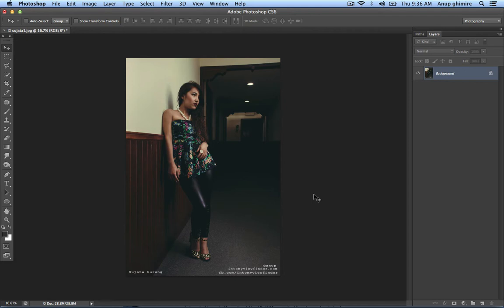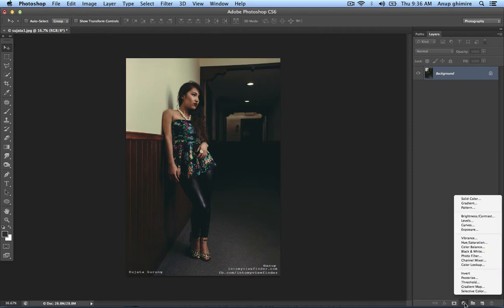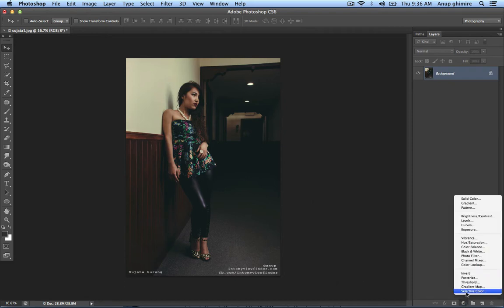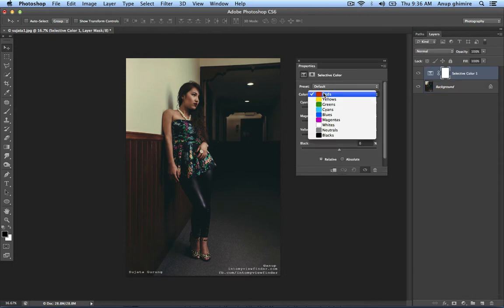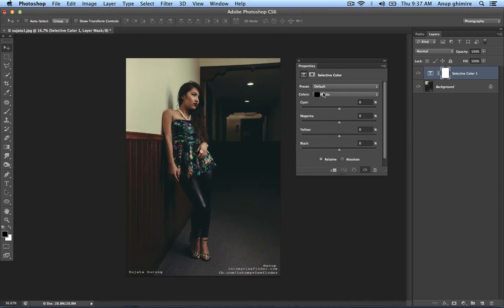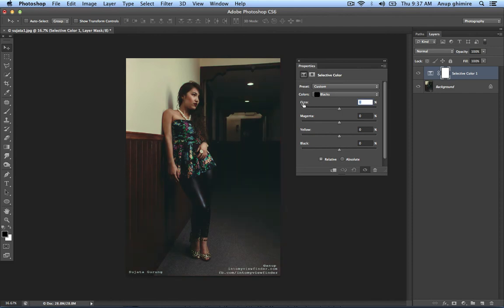How to add colors to you shadows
In this short video we will explain you , how you can add the color in shadow in photoshop using Selective color. Its a pretty simple and neat technique to add the color in shadow in photoshop. Its a easy photoshop tutorials for beginners